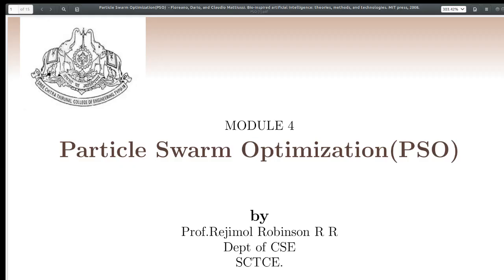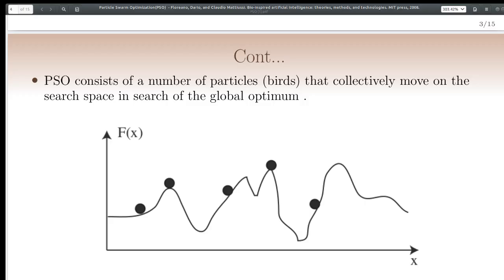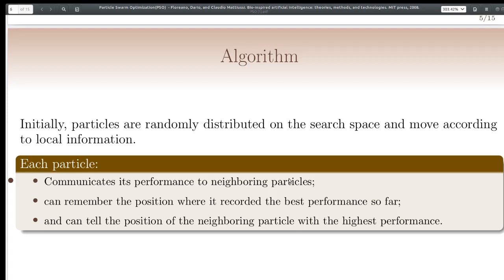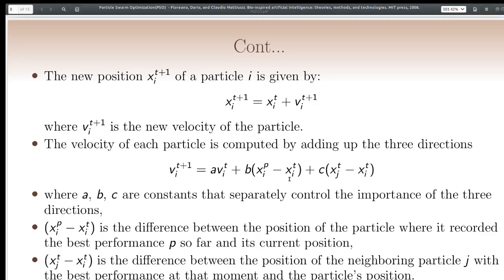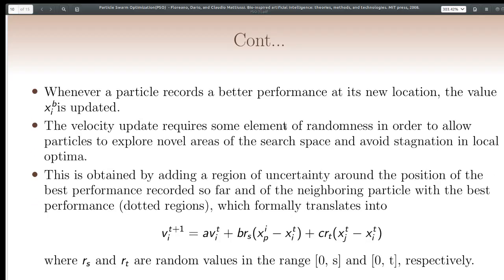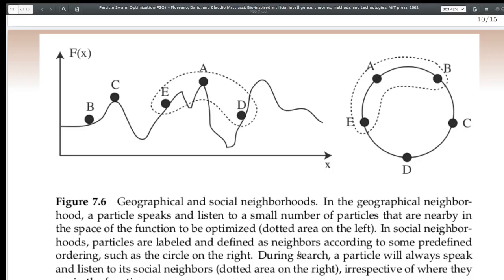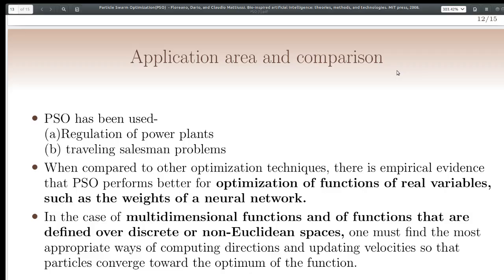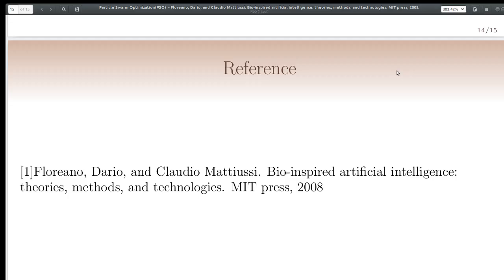Particle Swarm Optimization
S4 CSE Elective- KTU 2024 scheme-PECST417 Soft Computing - Module 4-Particle Swarm Optimization